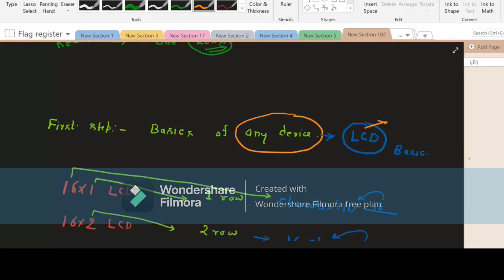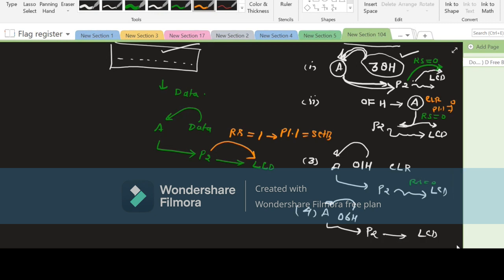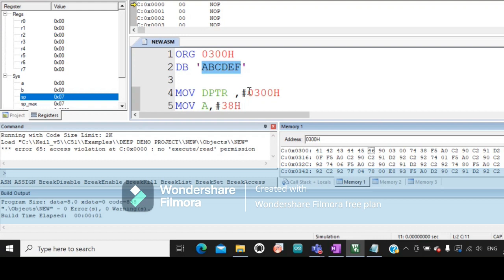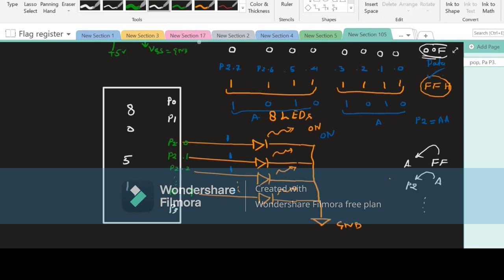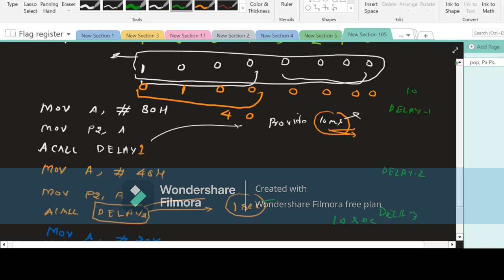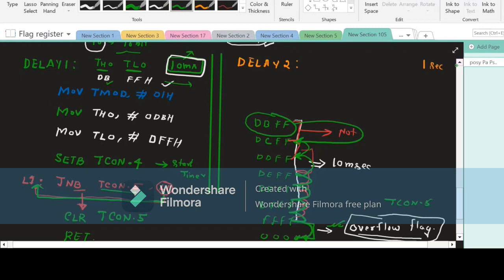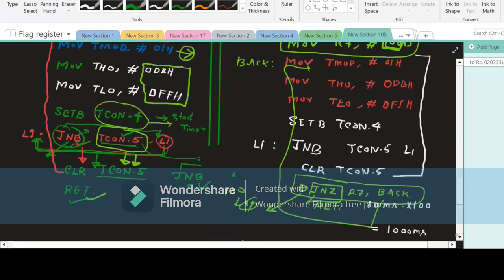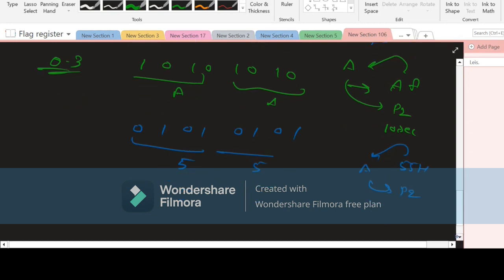Interfacing LED with 8051 assembly language program detailed concept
How to write assembly language program to interface led with 8051 microcontroller